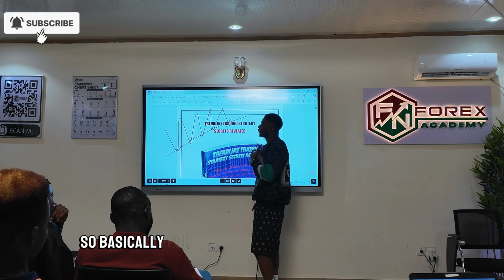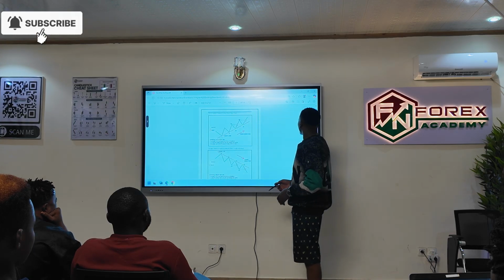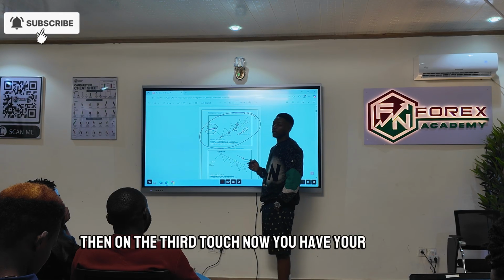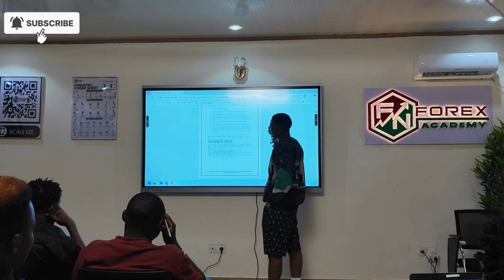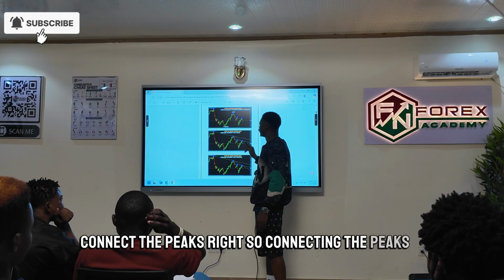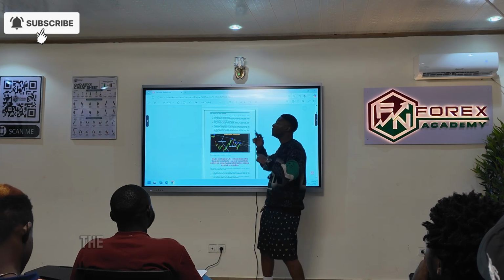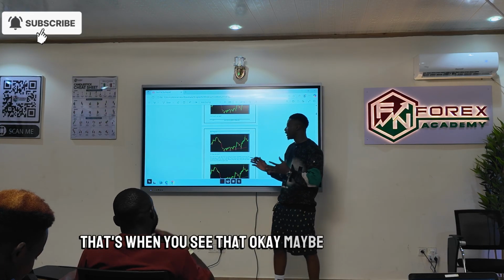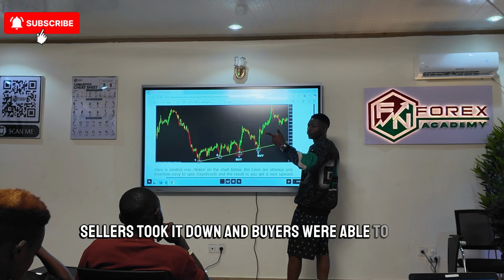LIVE Forex Class: Master the Trendline Strategy Like a Pro | FN-FOREX ACADEMY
Welcome to this LIVE forex class powered by FN-FOREX ACADEMY.
In this session, we dive deep into the Trendline Trading Strategy — a clean, powerful method used by consistently profitable traders to catch major market moves.

🔥 What you’ll learn:
✅ How to draw and use trendlines the right way
✅ How to identify trend continuation & reversal setups
✅ How to combine trendlines with market structure
✅ Live examples, chart breakdowns & Q&A with students

This is the kind of practical mentorship we offer to help you go from beginner to pro — even if you've struggled before.

🚀 Take the next step:
🎓 Enroll in our full Forex Course for just $100:

We're on a mission to raise 10,000 profitable traders worldwide — and you're next!

💬 Drop your questions in the comments and share this with someone who needs to see it.